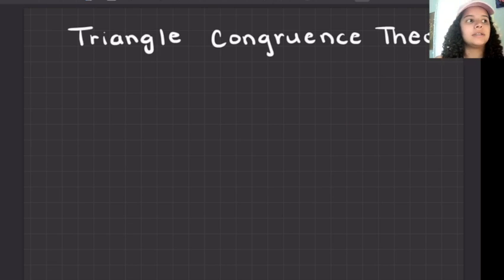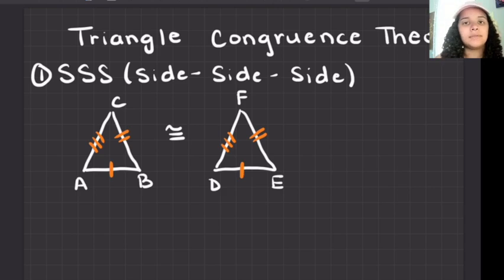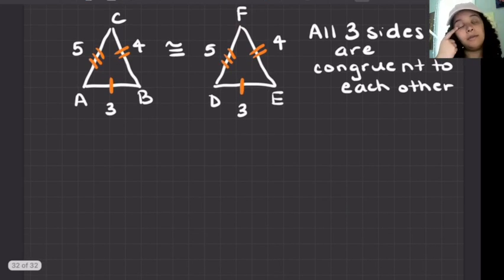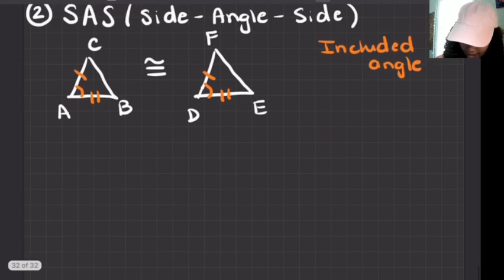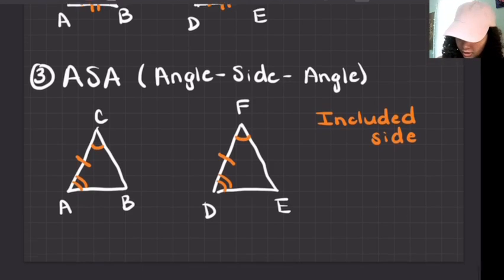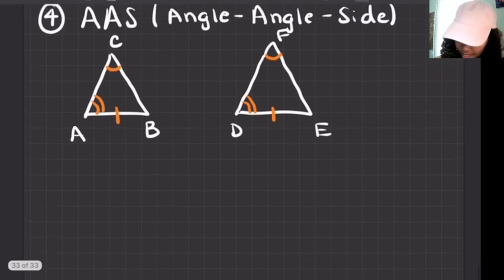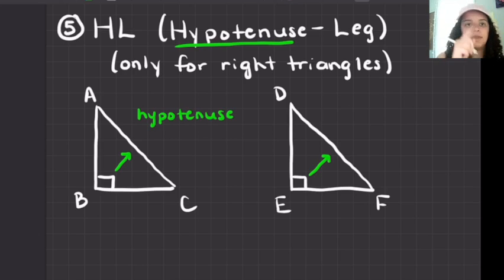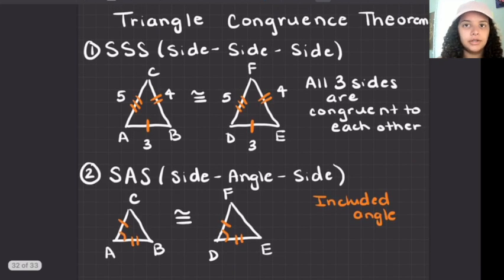Triangle Congruence Theorems (SSS, SAS, ASA, AAS, HL) - Geometry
Hello my precious students!! This video is all about the FIVE Triangle Congruence Theorems that we use in Geometry to help us prove that two triangles are congruent to each other.

These theorems are super important in Geometry, without them, we cannot prove many basic facts about triangles and other shapes.